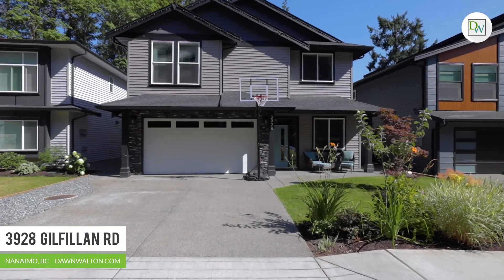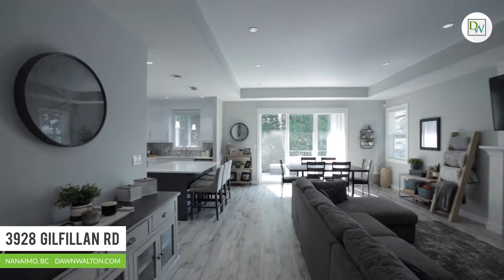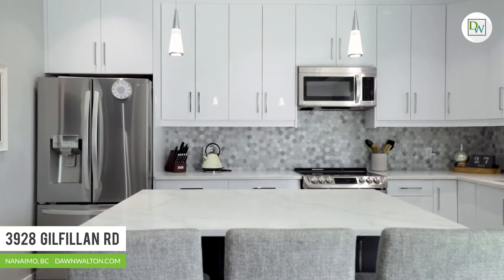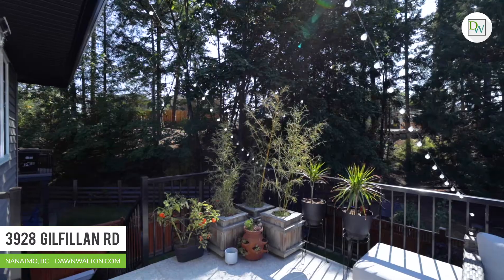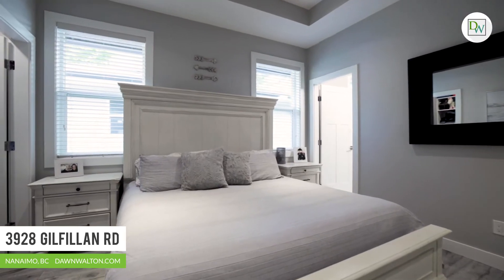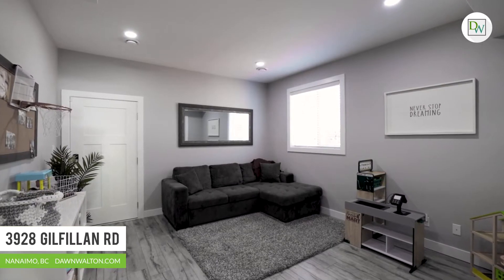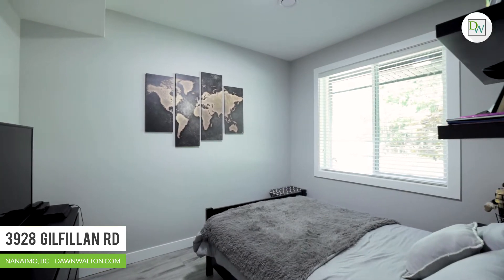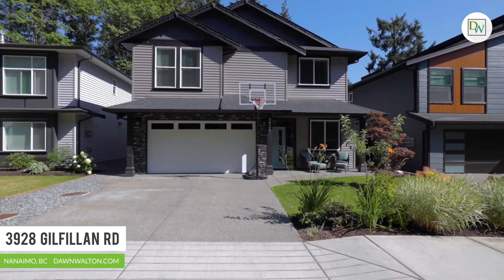3928 Gilfillan Road - SOLD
North Jingle Pot Home w/ Legal Suite
3928 Gilfillan Rd | $950,000 | MLS #883519
🛏️ 4 Bedroom 🛀 4 Bathroom
📏 2,448 Square Foot Home
💰 Includes 1 Bdrm Legal Suite
🌟 Modern Layout & Tastefully Finished
🛌 Primary Bedroom w/ Ensuite & Walk-In Closet
💥 Natural Gas & Heat Pump
⛰️ Beautiful Views of Mt Benson & Millstone Valley
☀️ Large Deck w/ Access from Kitchen
🌲 Lush, Fully Fenced Backyard
🌅 10 Minutes to 3 Lakes!!
🚗 Close to all North End Amenities